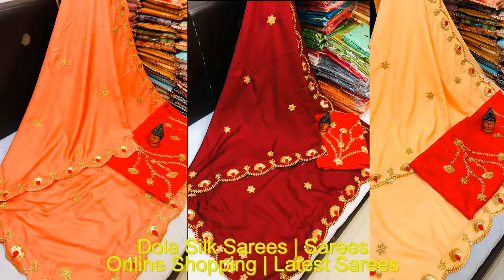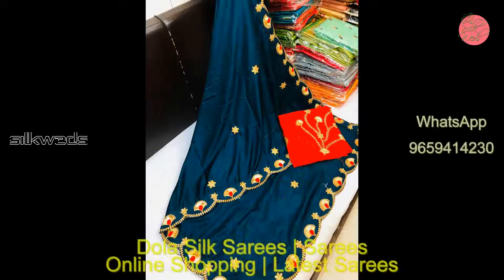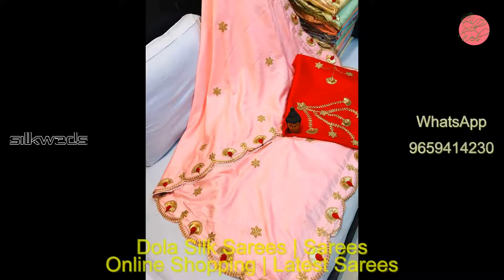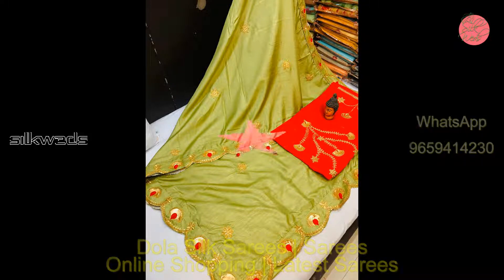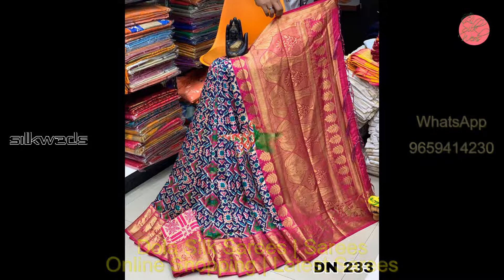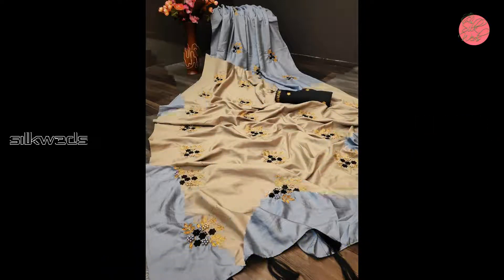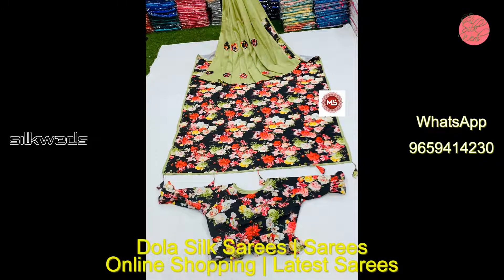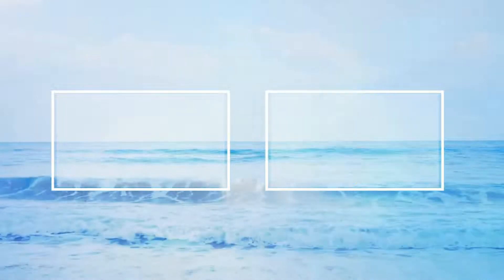Dola Silk Sarees | Sarees Online Shopping | Latest Sarees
In this video I have uploaded a collection of dola silk sarees. These dola silk sarees are the latest sarees collection. Sarees online shopping is available on silkweds. These sarees are with amazing color and design and suitable to wear as party wear sarees.